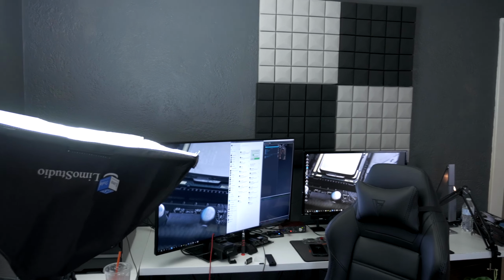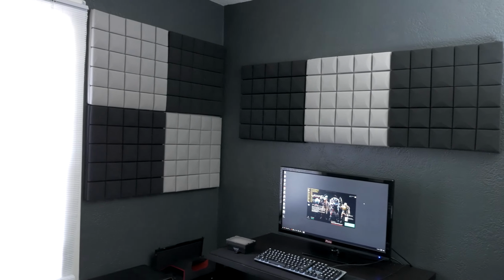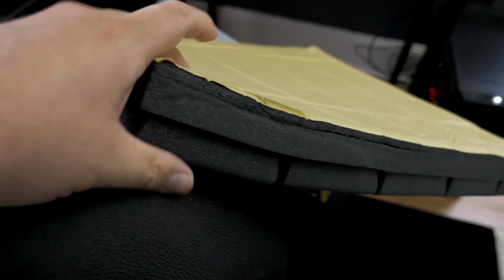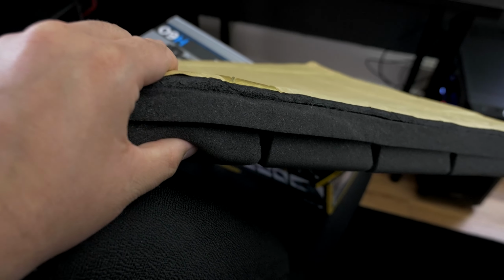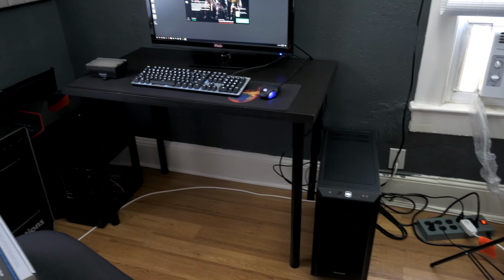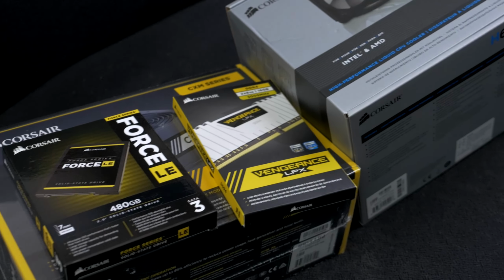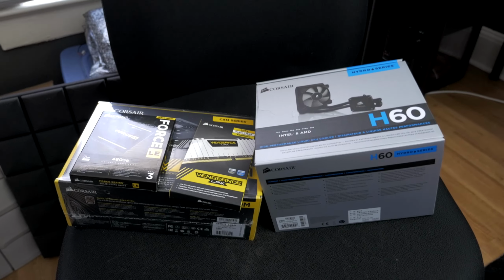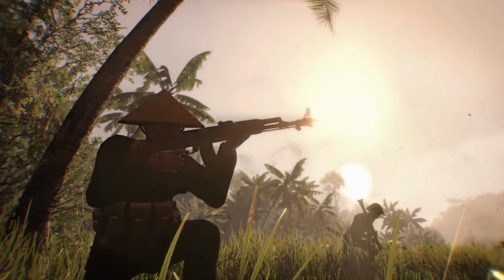Upcoming PC Build, Games I'm Testing & Foam! | Vlog 05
What's changed in the new studio so far? We shall explore that today as well as an upcoming PC Build I'm doing and what games I'll be testing.